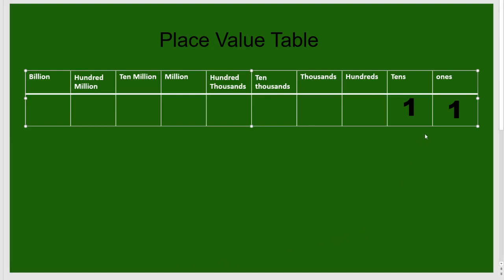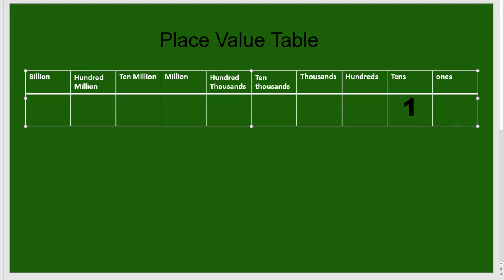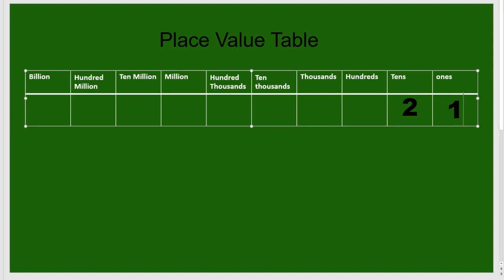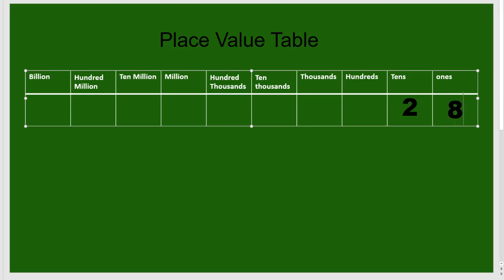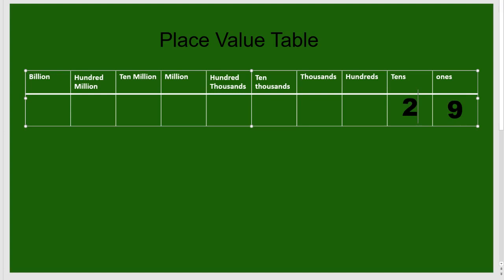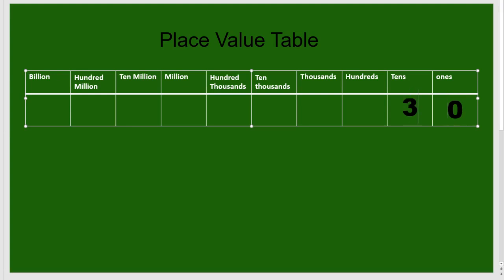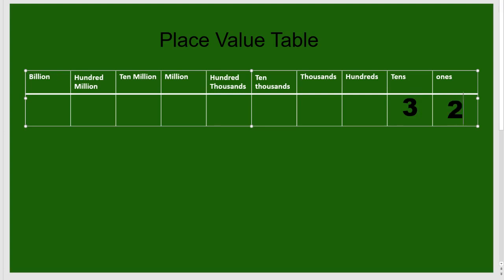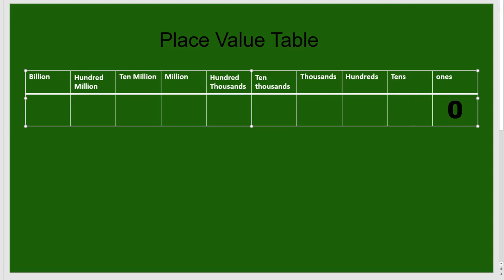archer place value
counting on the place value table